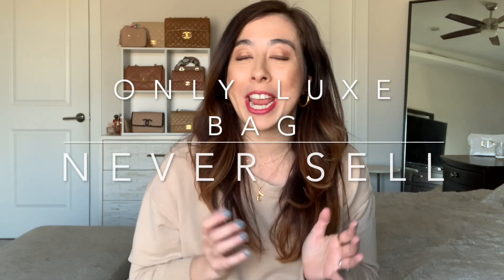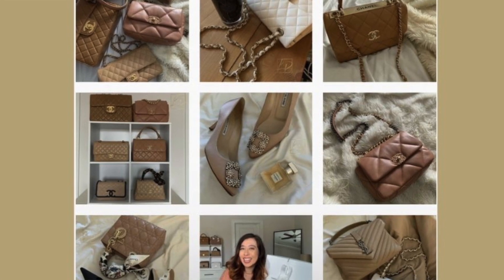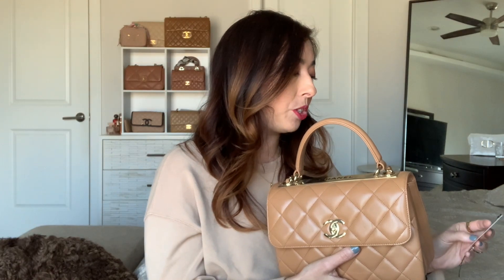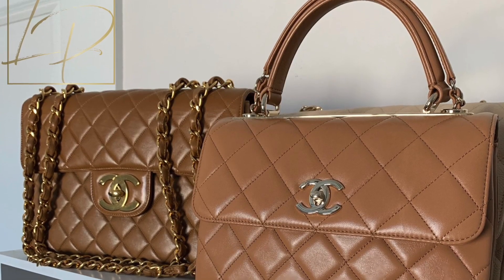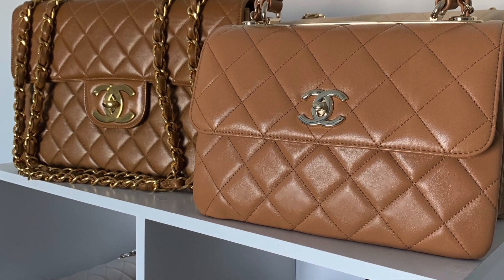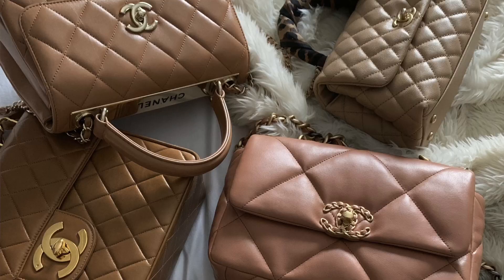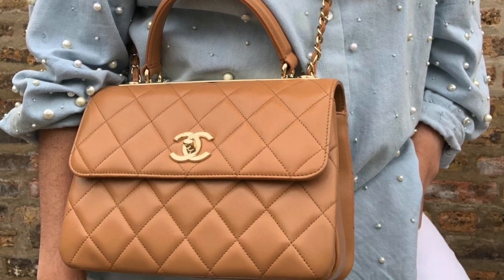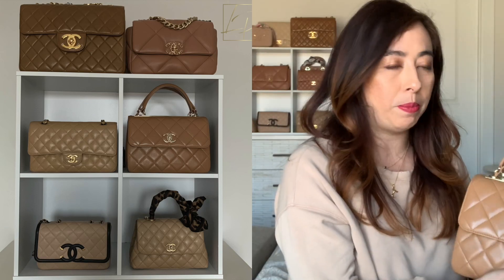Forever Bag! | Luxury Bag I Would Never Sell, Chanel Bag, Tag Video | LuxPetite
Hi everyone! I am sharing the one luxury bag I would never sell tag video. I was tagged by Hello catwalk city, Amber Ashleigh, Amelia's rose closet.  The tag was created by Tabby Violet.  Thank you ladies for tagging me and the fun tag!

What did you think of my pick? Were you surprised?
Please comments below your thoughts and videos suggestions. Jamie